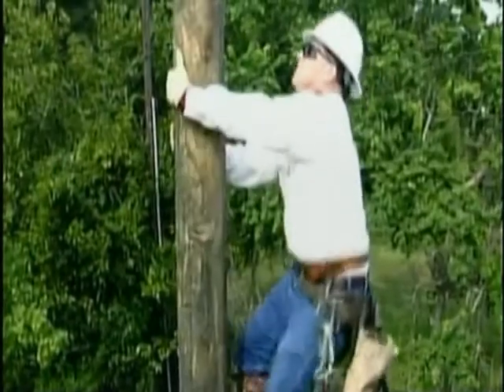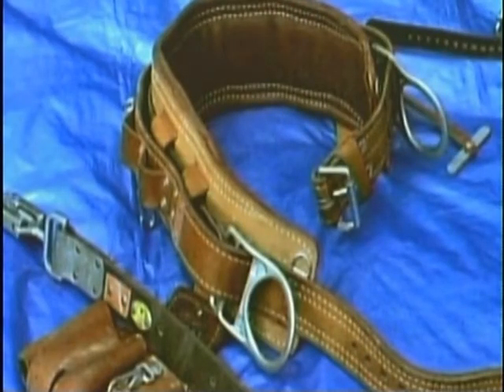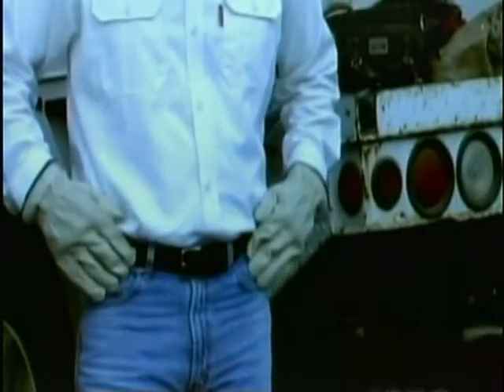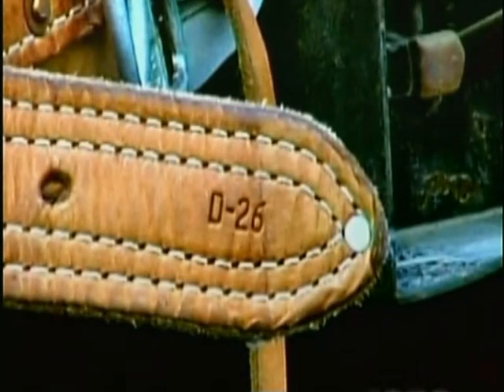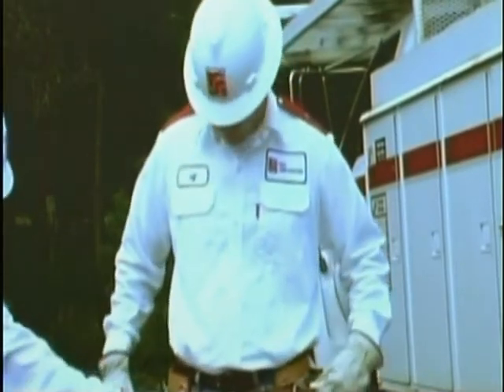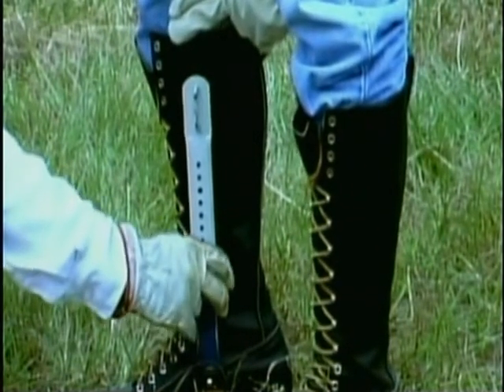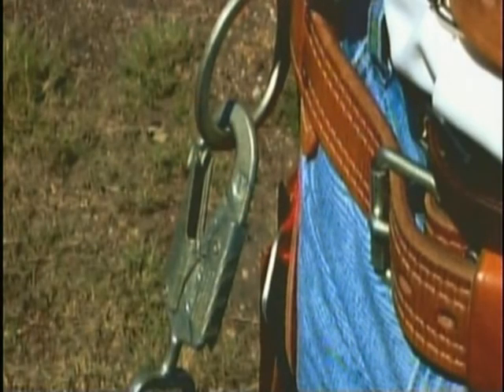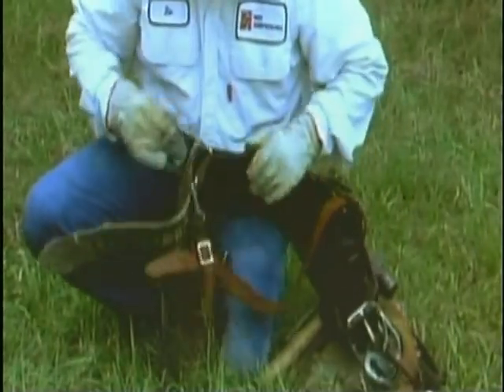Pole Climbing Equipment